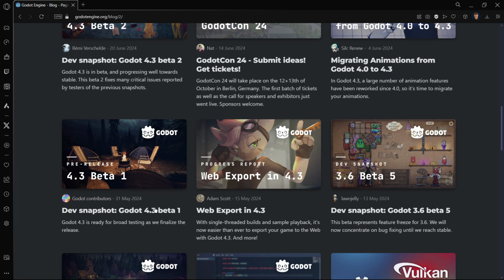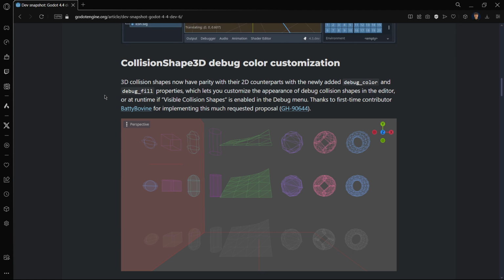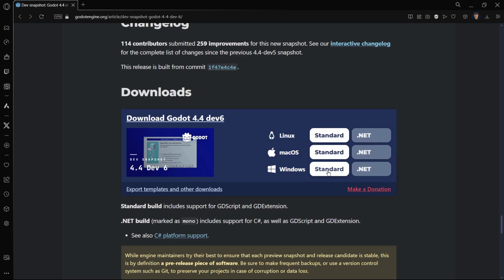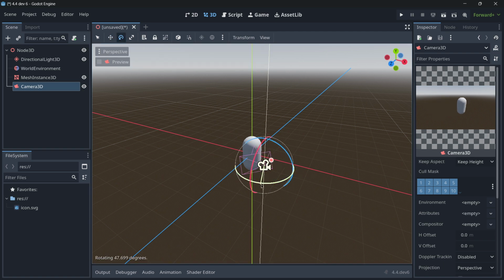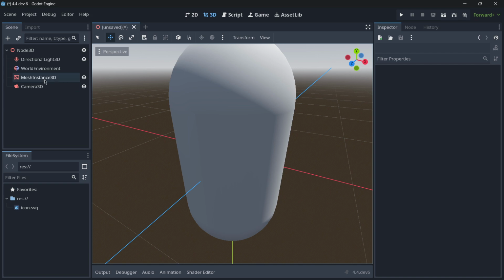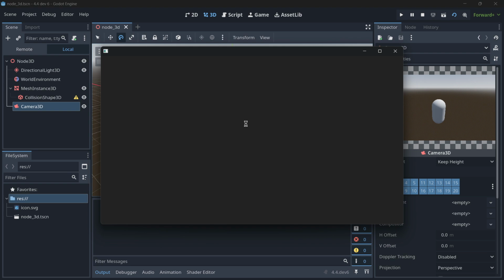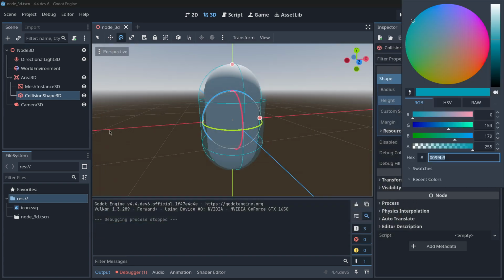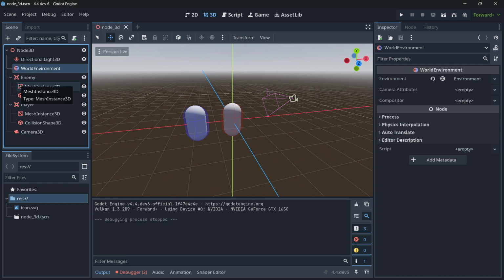Godot Adding More 3D Features! (4.4 dev 6)